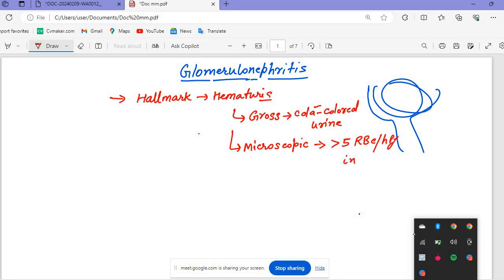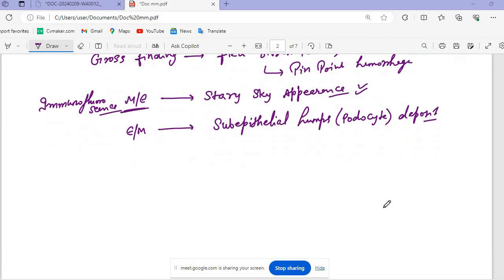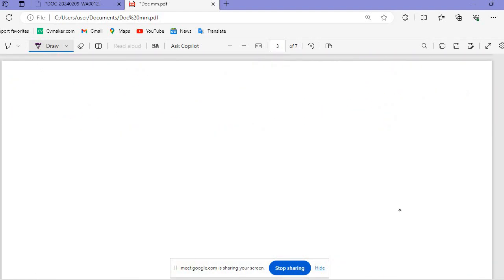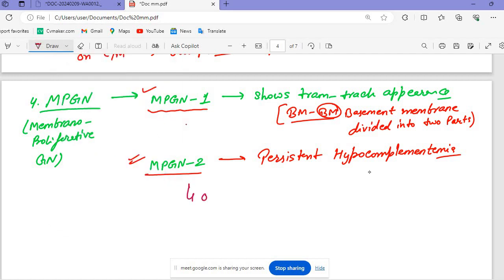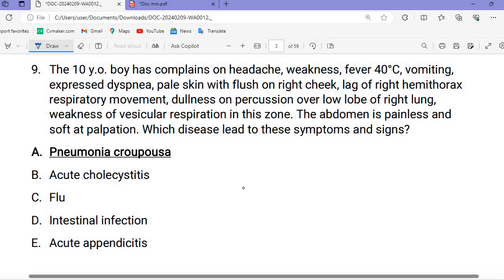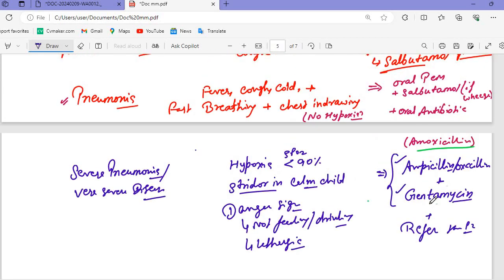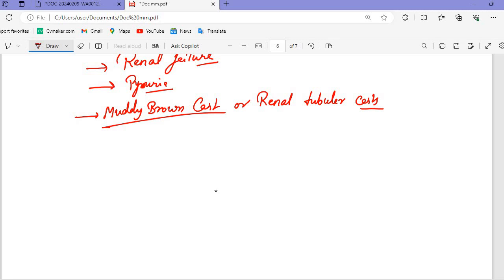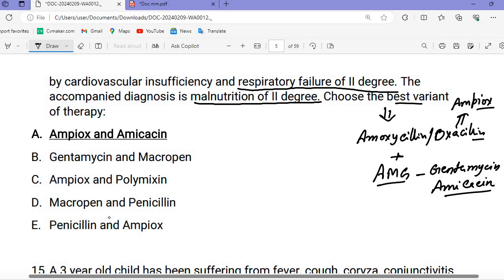pediatric 21 February